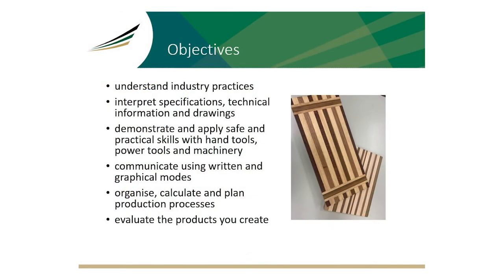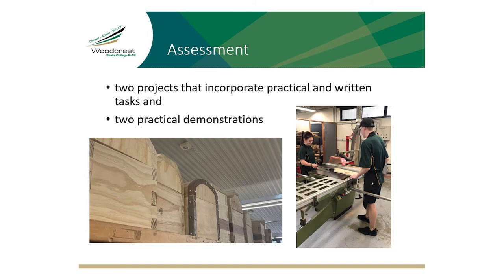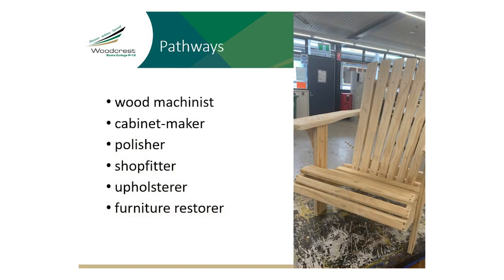Furnishing Skills - Year 11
Furnishing Skills focuses on the underpinning industry practices and production processes required to manufacture furnishing products with high aesthetic qualities. ~QCAA